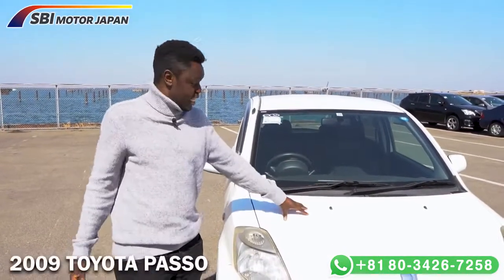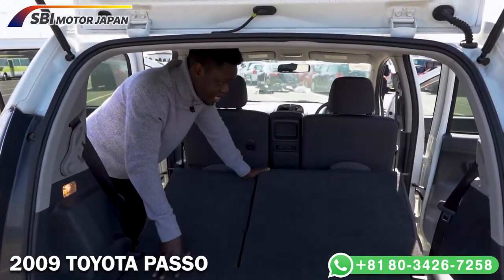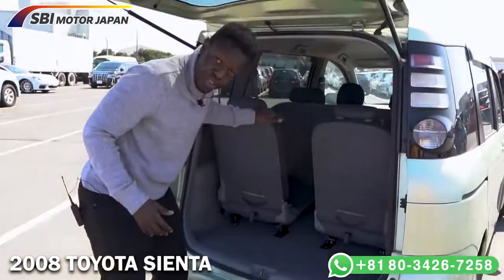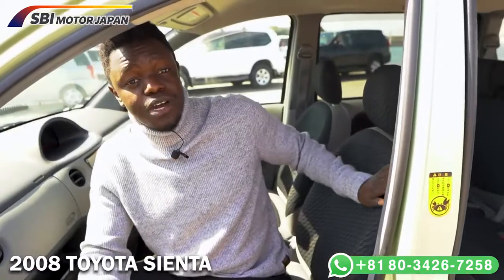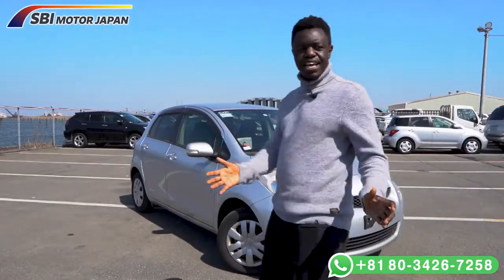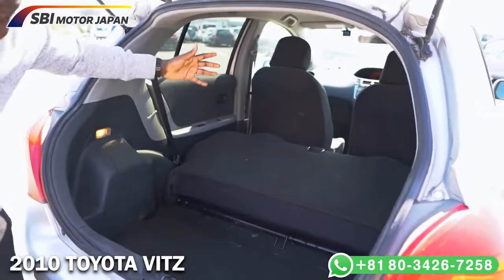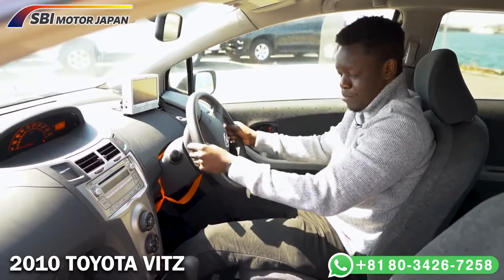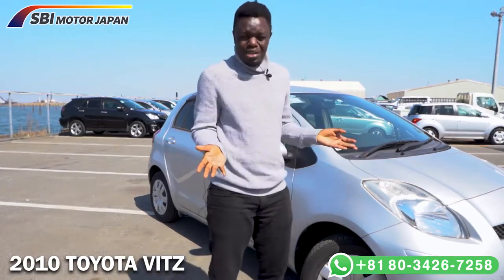3 TOYOTA Cars Under 1,000$ from Japan - Most Affordable Used Cars to Import from Japan